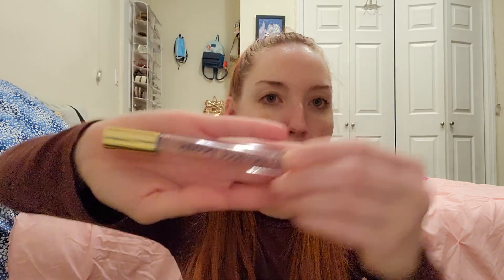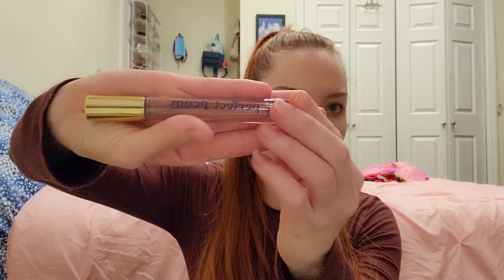Bath and Body Works empties October 2021